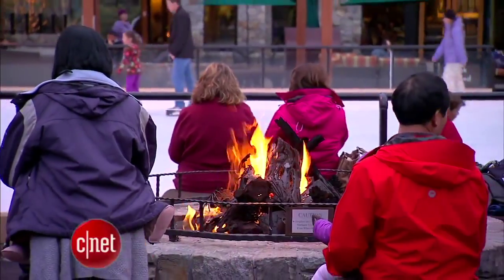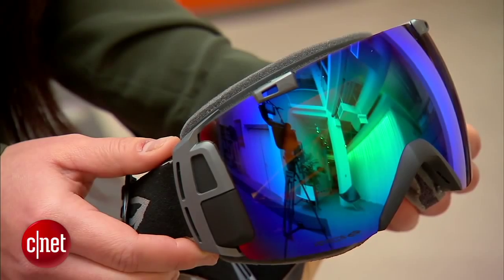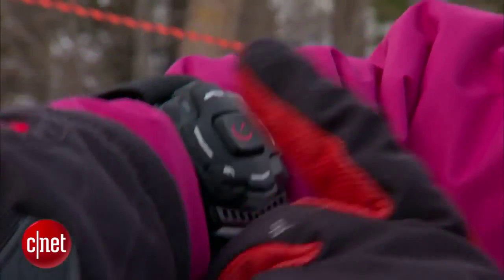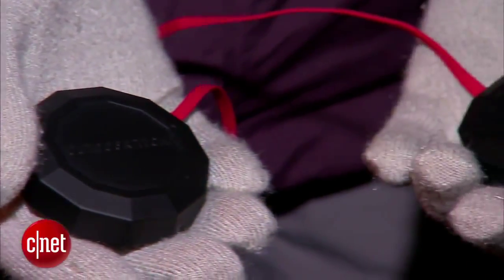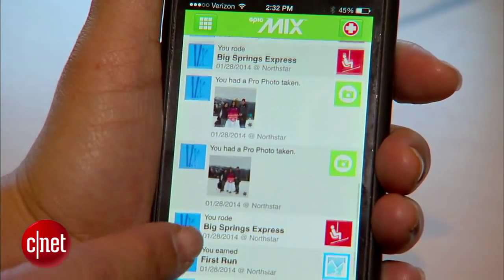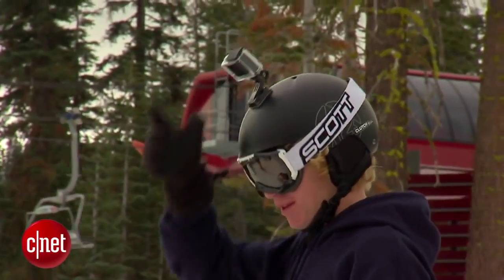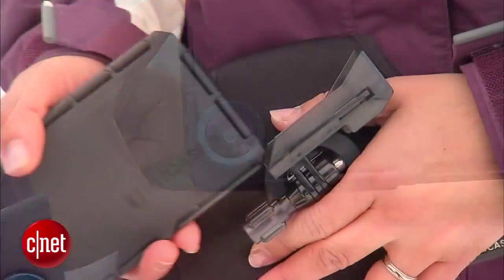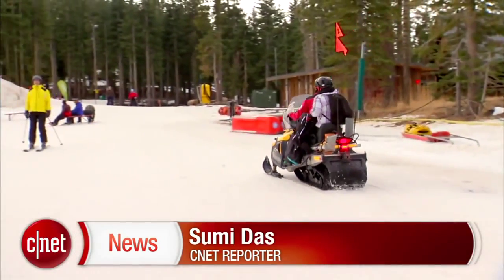CNET News Hitting the slopes with high tech ski gear